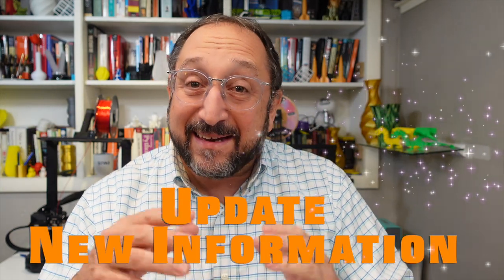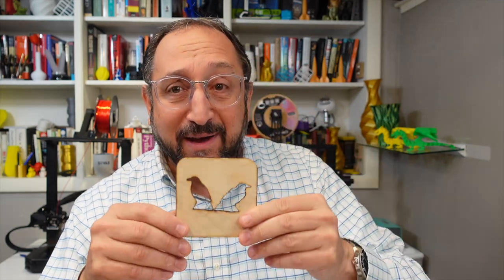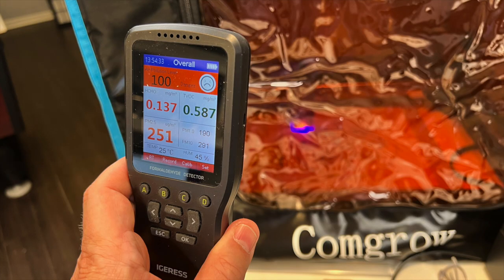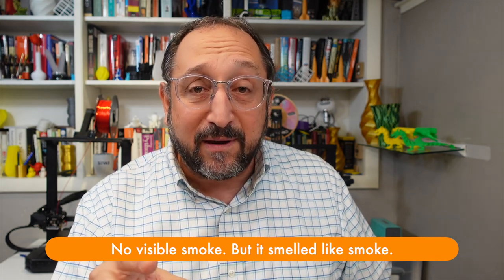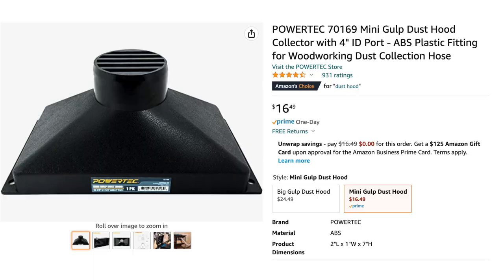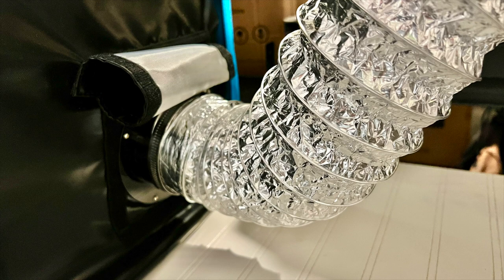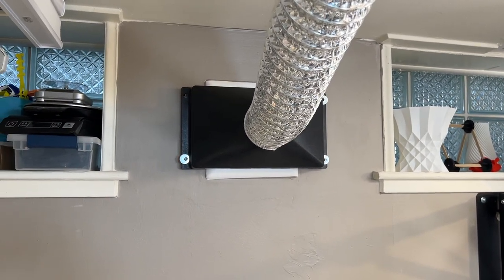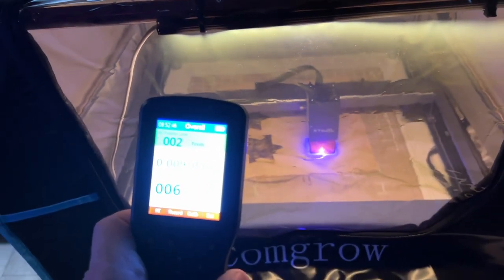Smoke and Fumes Updated Information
This is an update to the video about the Comgrow Enclosure and Smoke Absorber posted a couple of days ago.

Here is a link to the original video, which contains a complete review of both products and useful information about measuring smoke and fumes in your workshop.

The MakeWithTech channel teaches people how to use desktop technology to create, innovate and make things. If you are a "maker" and want to learn more about 3d Printing, 3d Printers, 3d Printing Slicers, Computer-Aided Design (CAD), or 3d Modeling, this is a place you should visit often. The channel includes additional content about using a wood lathe, woodworking, laser engravers, and single-board computers such as the Raspberry Pi, Adafruit Circuit Playground, ESP32, and Python. Available reviews are about Prusa, Creality, Monoprice, ANET, Flsun, Fokoos, JG Maker, and Flashforge 3d Printers. Slicers covered include MatterControl, Cura, PrusaSlicer, Flashprint, and IdeaMaker.  CAD design videos cover TinkerCAD, FreeCAD, OpenSCAD, and Shapr3D. Slicers covered include MatterControl, Cura, PrusaSlicer, Flashprint, and IdeaMaker.

The following links are to products I have used, reviewed, or evaluated for the MakeWithTech community. Some of the links below are affiliate links that provide commissions at no cost to you and help support the MakeWithTech video production and purchase of products for reviews, labs, forums, and websites.

** Equipment used in the MakeWithTech videos has the potential to cause injury if misused. Use all Equipment and tools at risk and follow all manufacturer's safety recommendations.